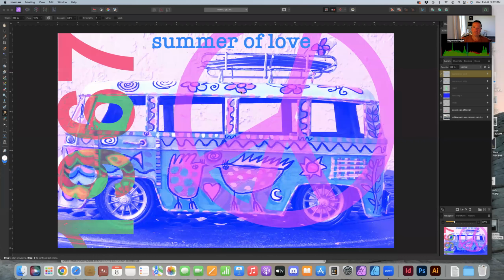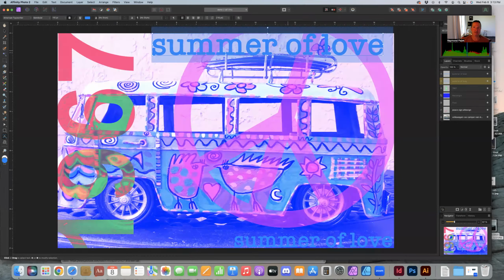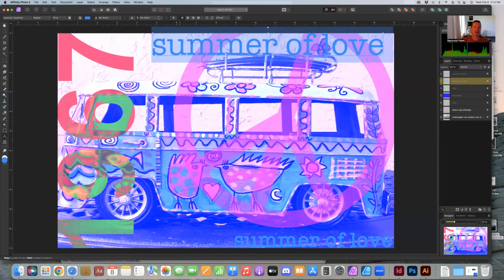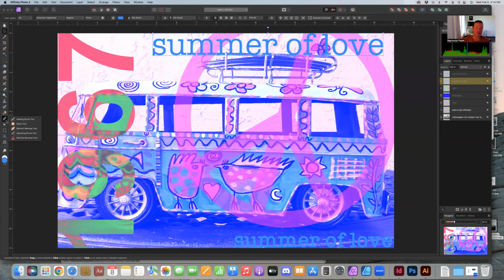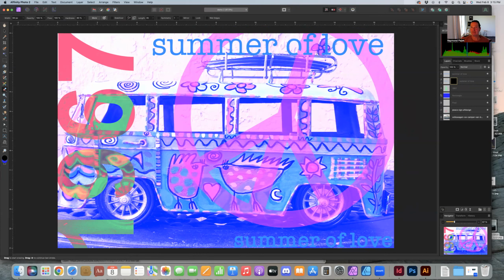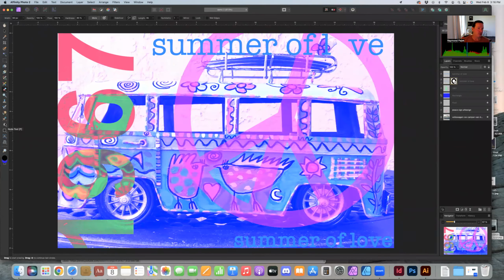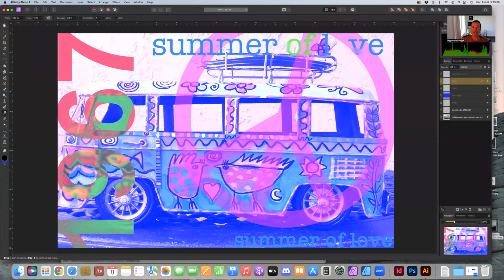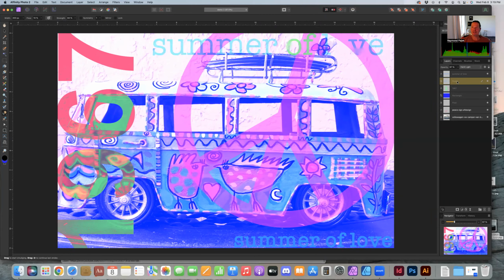Art112_Photomontage_Video2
Tutorial about the graphic photomontage assignment.